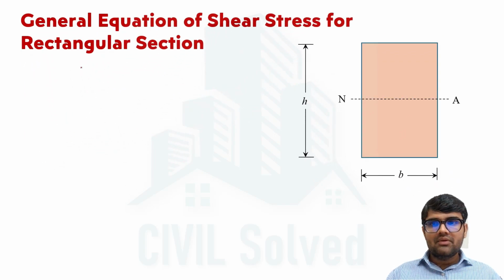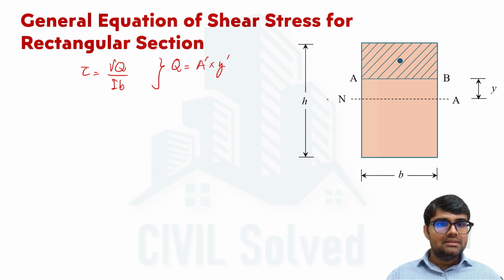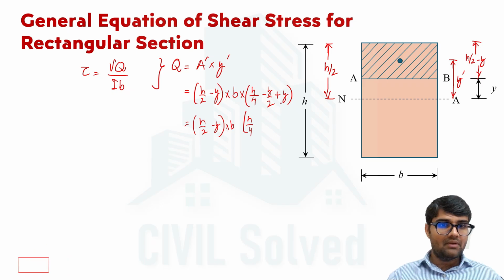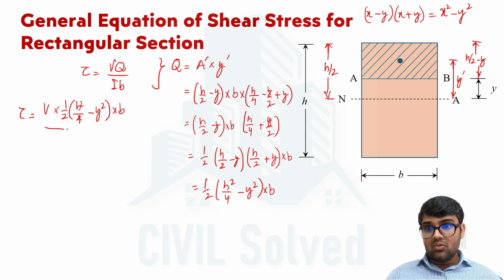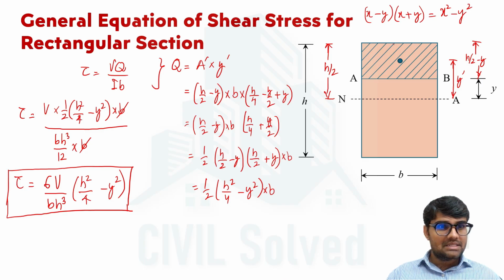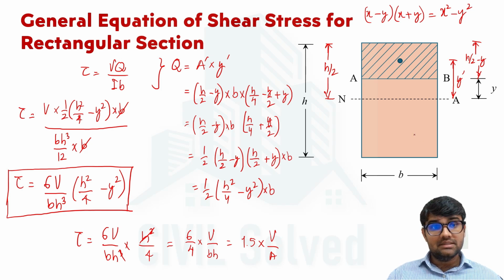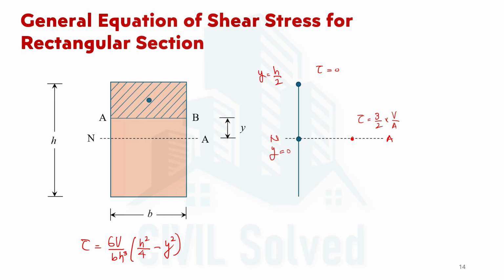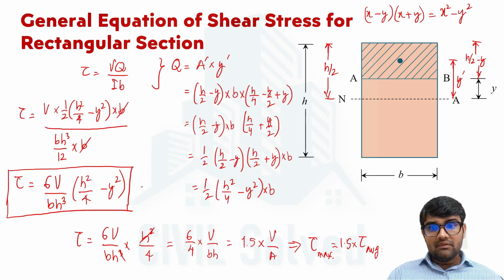General Equation of Shear Stress in Rectangular Beam | Strength of Materials (Derivation of formula)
In this video, we derive and discuss the general equation of shear stress in a rectangular beam section using the fundamental shear stress formula:

τ= VQ/Ib
This lecture explains how shear stress varies across the depth of a rectangular beam and why the maximum shear stress occurs at the neutral axis.

Topics covered in this video:

✔ Derivation of shear stress distribution in rectangular beams
✔ Explanation of the formula τ = VQ / Ib
✔ Variation of shear stress along beam depth
✔ Maximum shear stress at the neutral axis
✔ Zero shear stress at the top and bottom surfaces

This topic is fundamental in Strength of Materials (Mechanics of Materials) and is widely used in structural and mechanical engineering design.

This video is useful for:

Strength of Materials course
GATE Engineering Mechanics

Watch till the end to clearly understand why the shear stress distribution in a rectangular beam is parabolic.